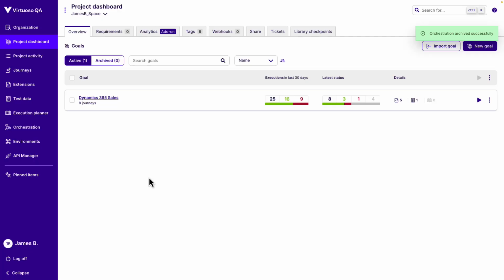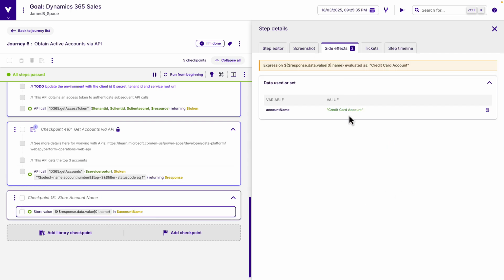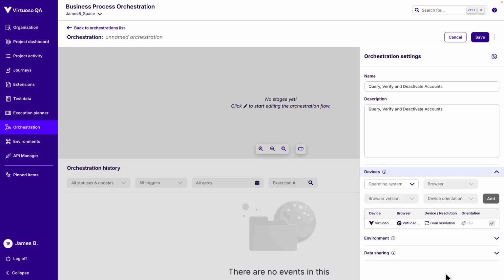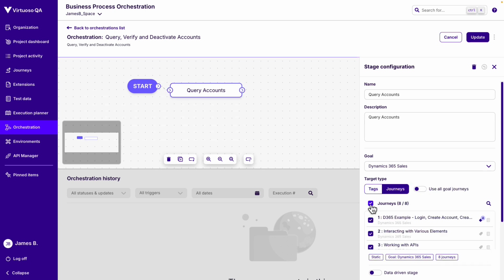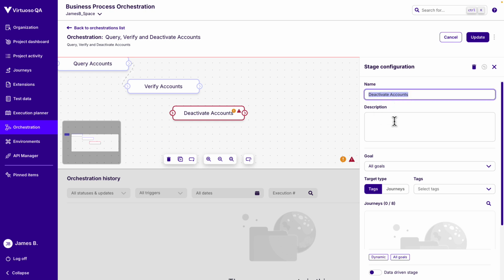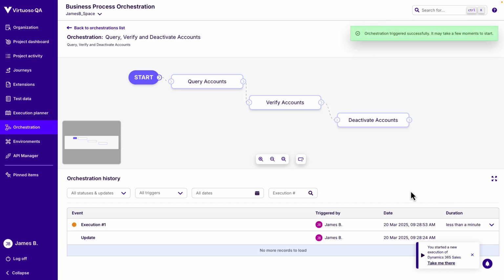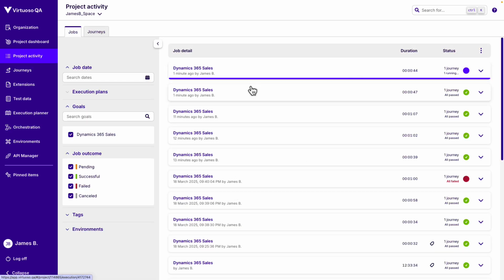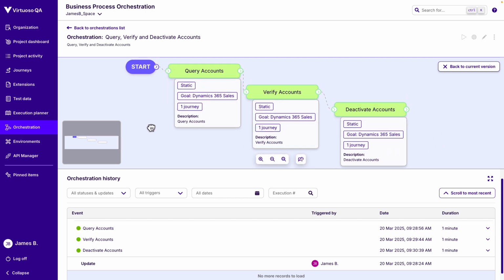Virtuoso Capabilities: Business Process Orchestration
Learn about the new Business Process Orchestration capability in Virtuoso QA, enabling journeys (tests) to be sequenced as a business process workflow, including sharing data between those journeys.